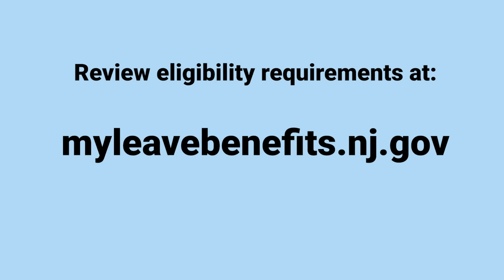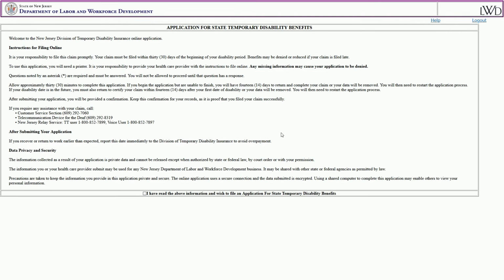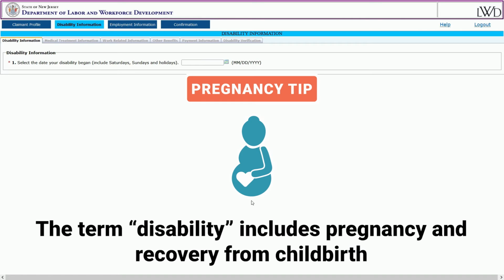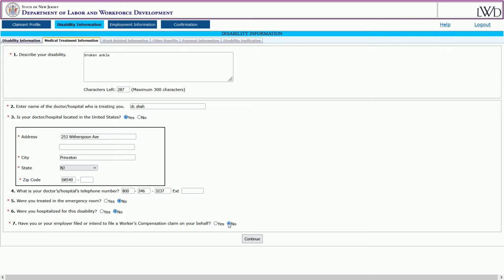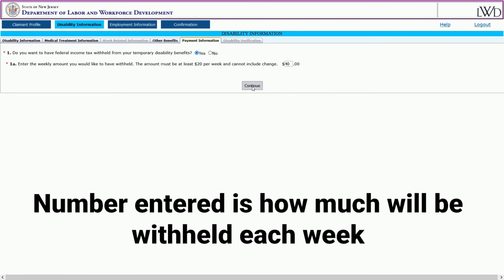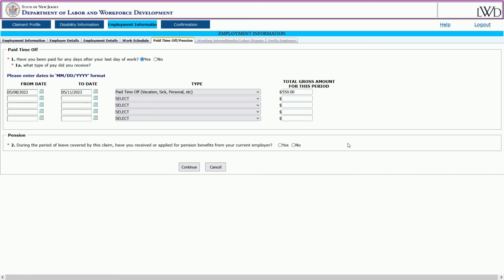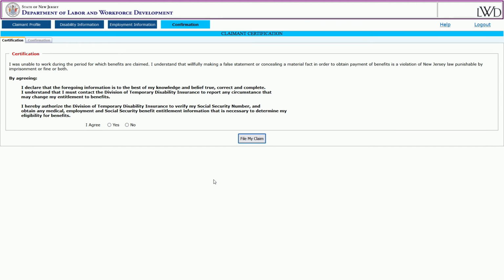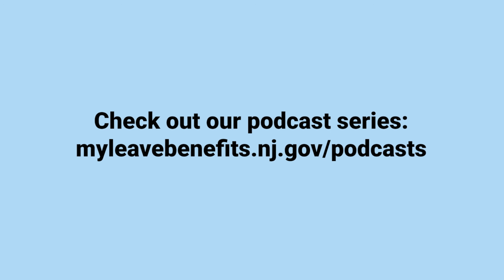How to Apply for Temporary Disability Insurance in NJ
Here’s how to apply for Temporary Disability Insurance online. We recommend you watch the entire video before applying.

00:00 - Introduction
00:29 - Filing Online or on Paper
01:04 - When to Apply
01:31 - Application Overview
02:21 - Start Your Application
02:55 - Personal Information
05:03 - Disability Information
08:23 - Other Benefits
09:36 - Payment Information
10:21 - Employment Information
14:52 - Certifying Your Claim